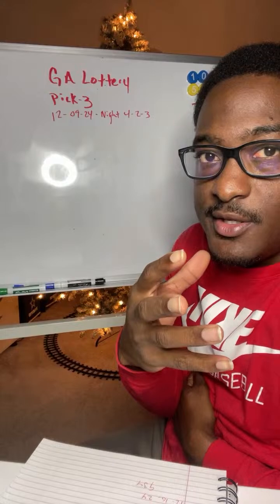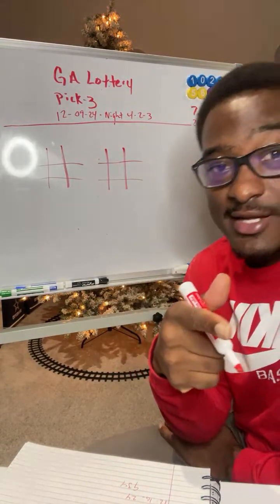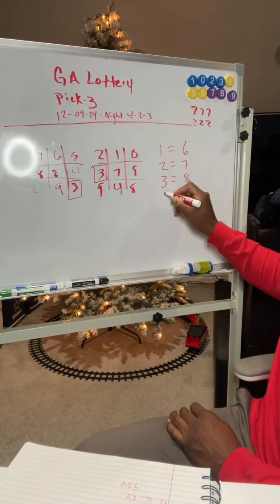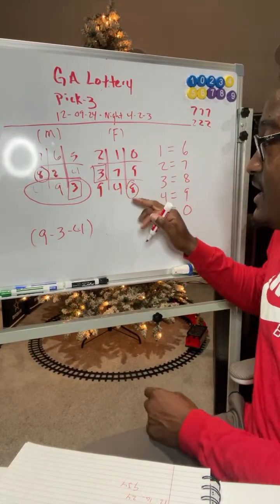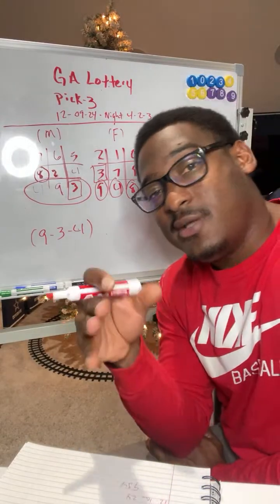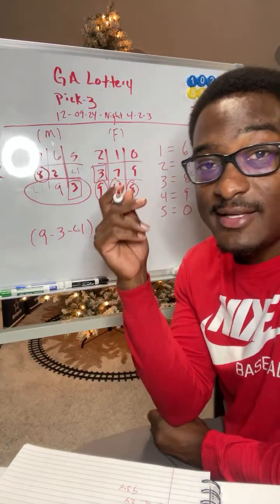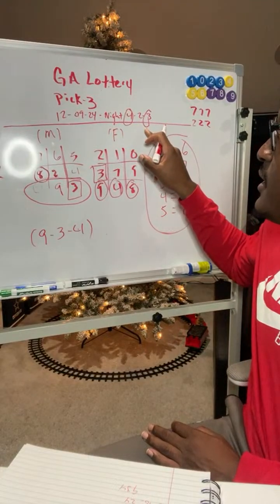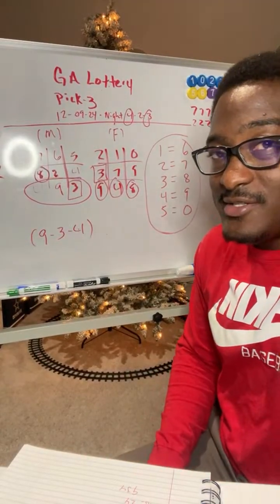CBTV360 is live! Pick 3 strategies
Need help picking the winning number? You’re in the right place!!